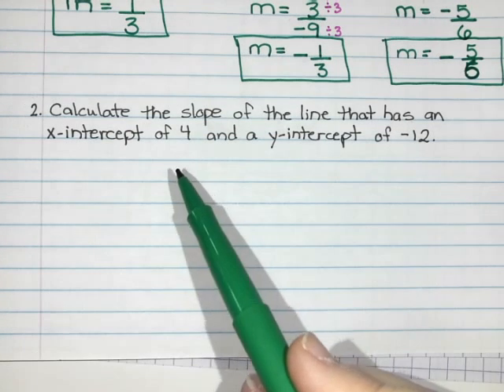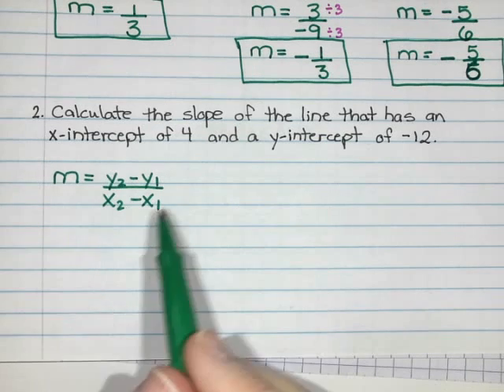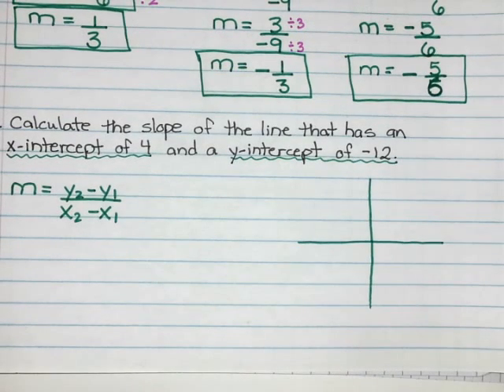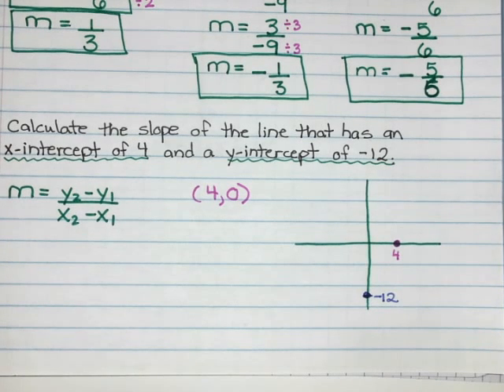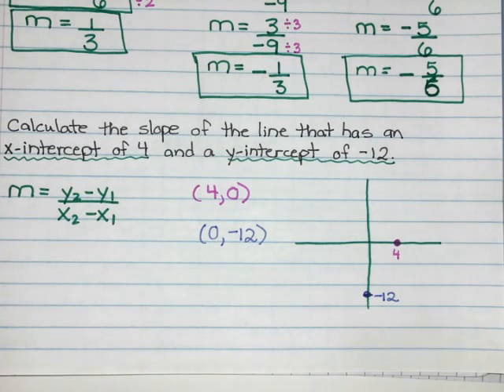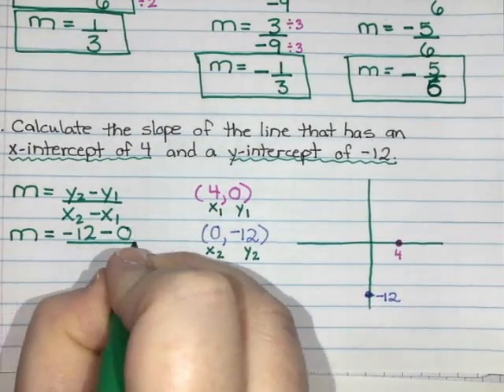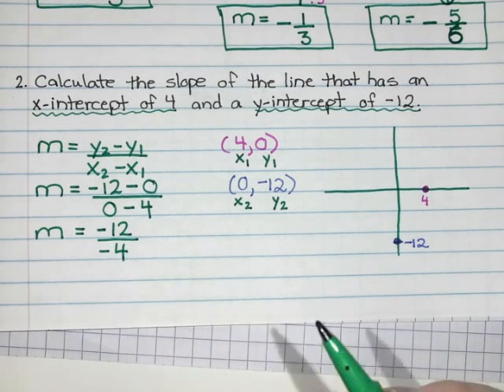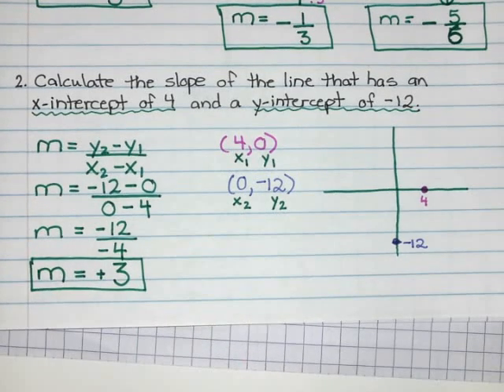Calculating Slope Part 5